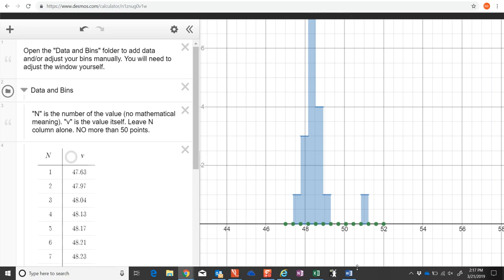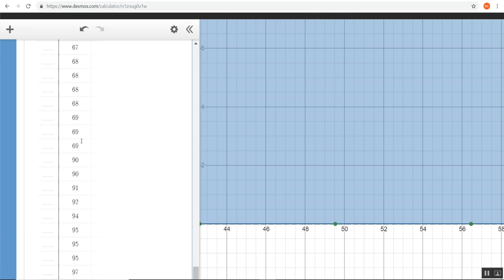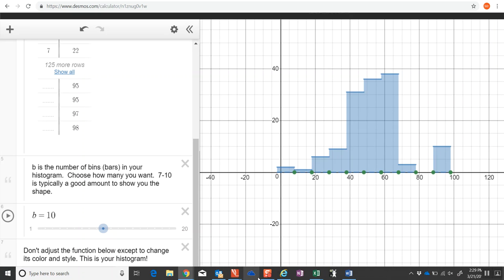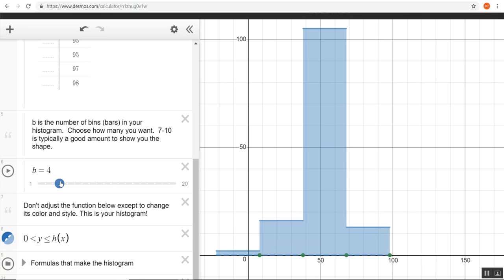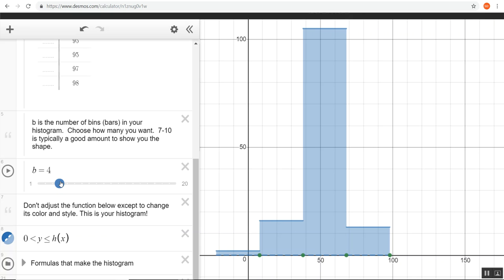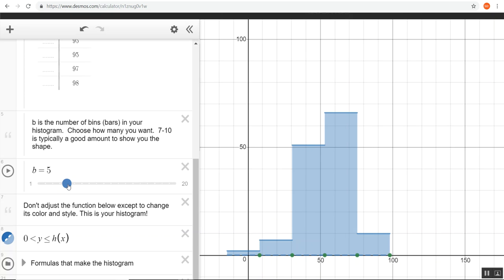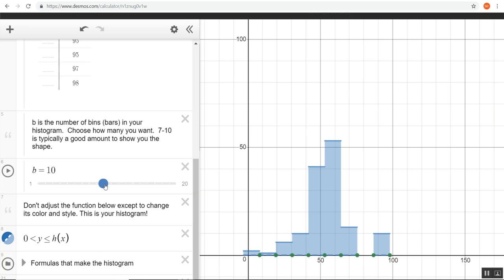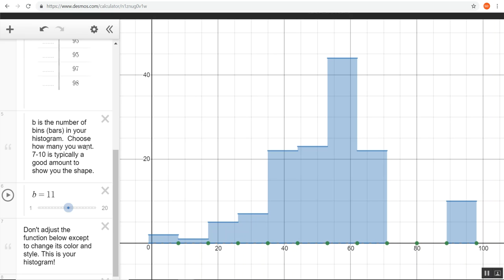M4 Changing class intervals